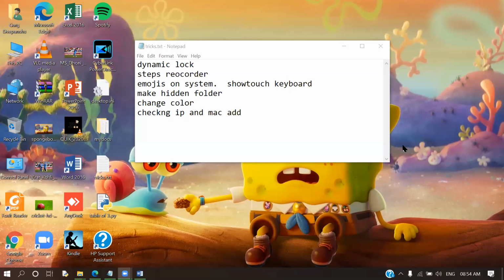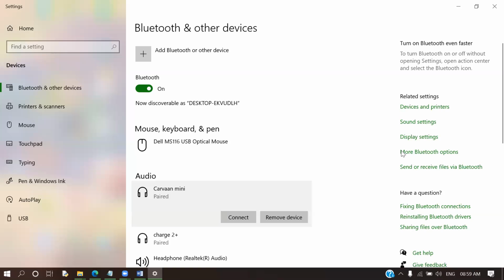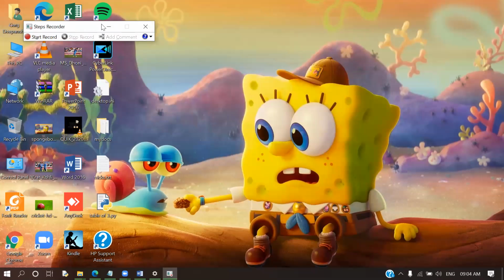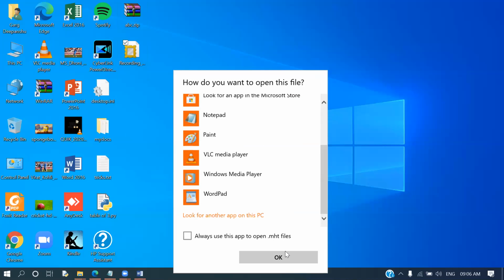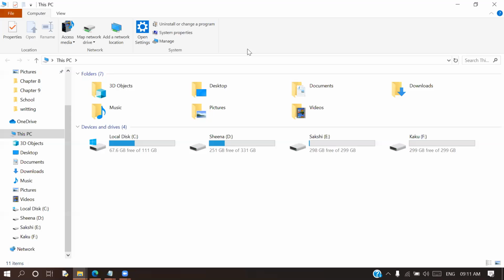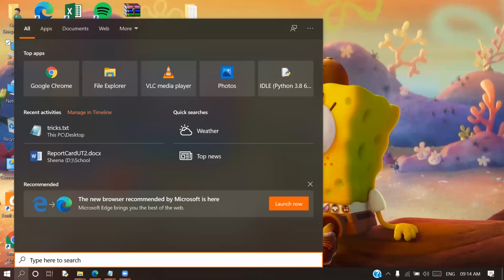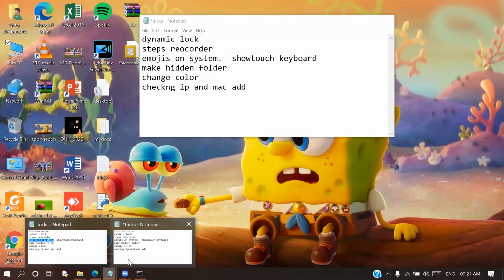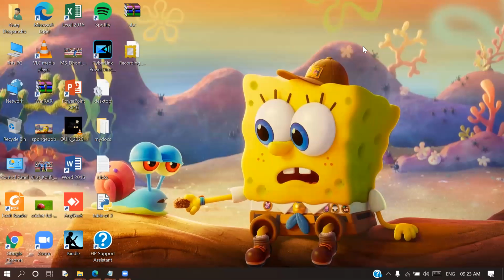Some Windows 10 features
In this video, we are going to learn some windows 10 features like
Dynamic lock
Steps recorder
Emojis on system.
Make hidden folder